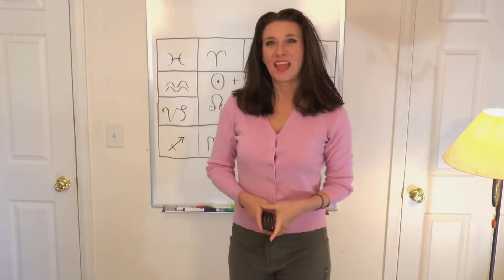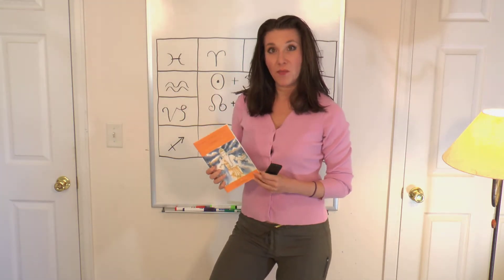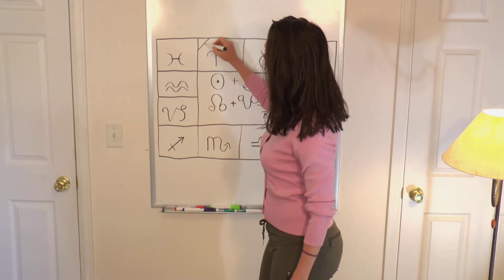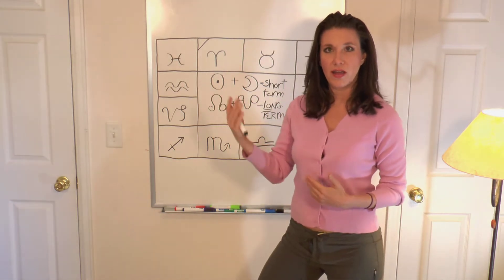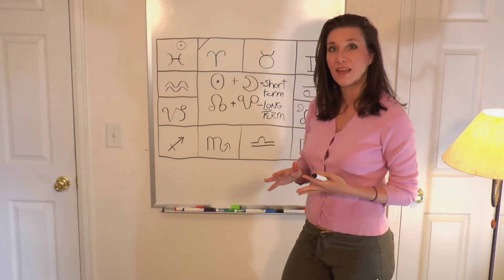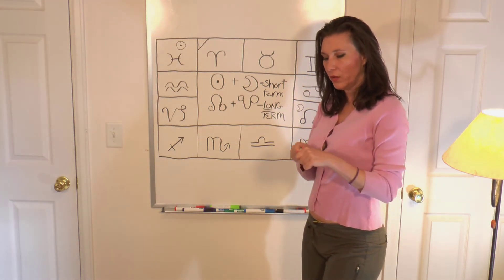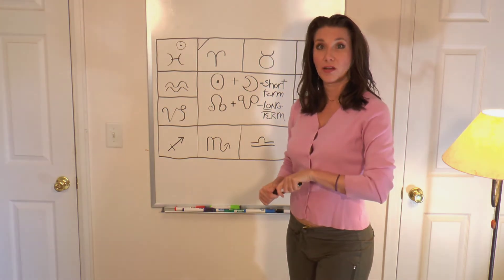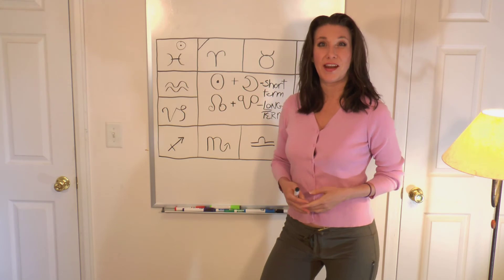Occult Astrology 1 -Timing of Spiritual Progress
I always use the Tropical Zodiac.

A description of  the best times for spiritual and occult advancement utilizing transits of the Sun, Moon, North and South node of the Moon (Rahu and Ketu). This system is based on Jaimini Astrology, a subset of Vedic Astrology.  This series of videos is geared towards Western Astrologers that want to learn Vedic astrology without all the Sanskrit terms.

There is an inner solar system, in the chakras and an outer solar system. Based on this model, one can time the most beneficial times for spiritual progress and occult practices.

My Book, "Predictive Method - Predicting with Grahas as Karakas", is an easy to follow, step by step predictive technique outlined in BPHS and perfect for anyone with a grasp of the basics of Vedic Astrology